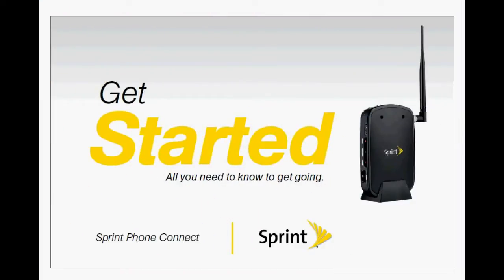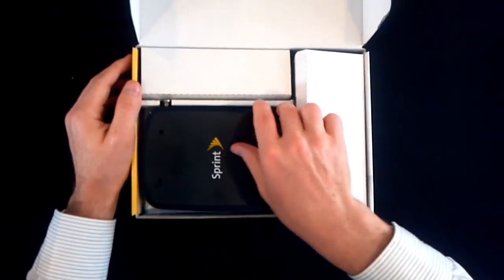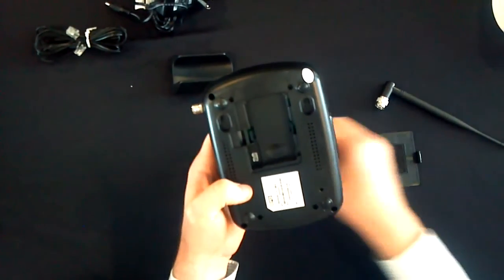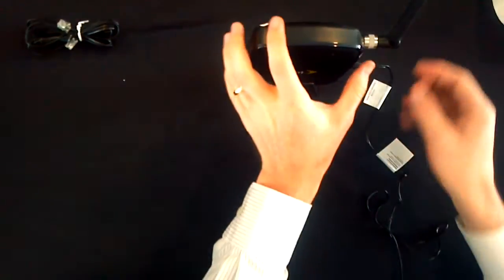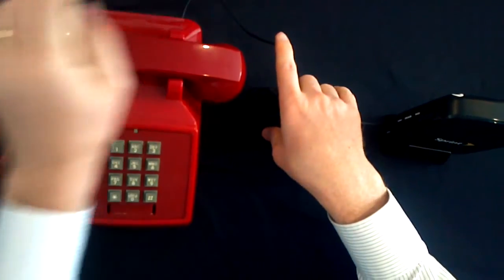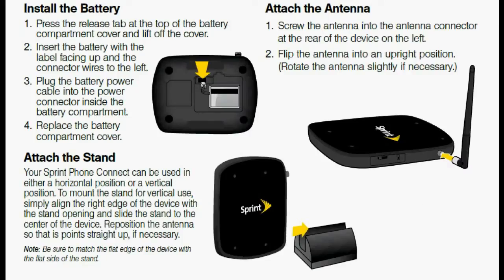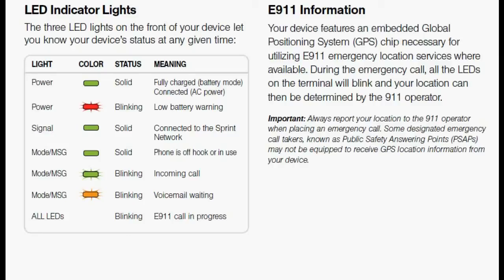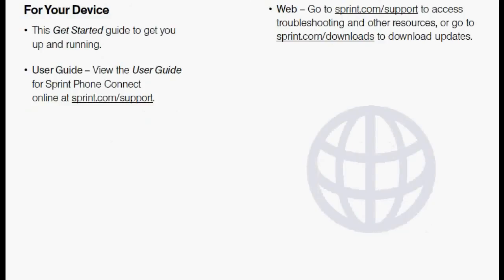Sprint Phone Connect - Tutorial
How to setup a Sprint Phone Connect Device from Sprint - Tutorial